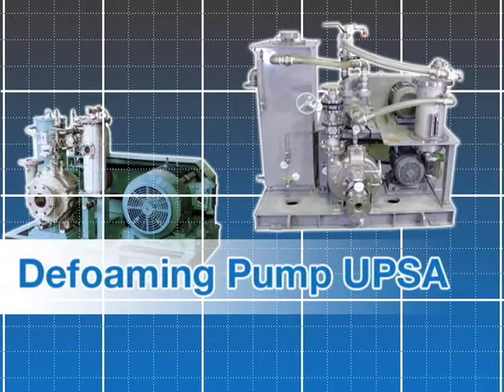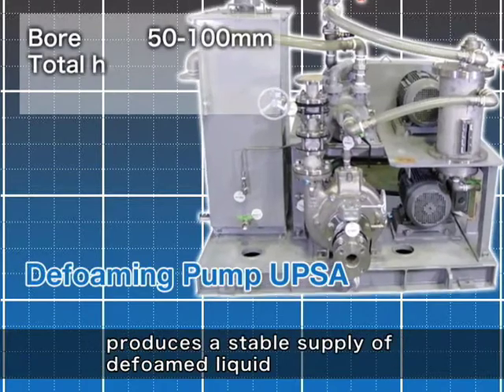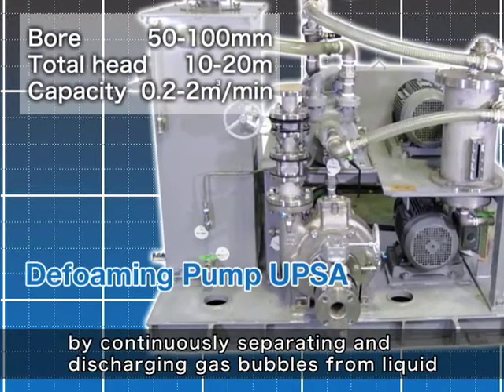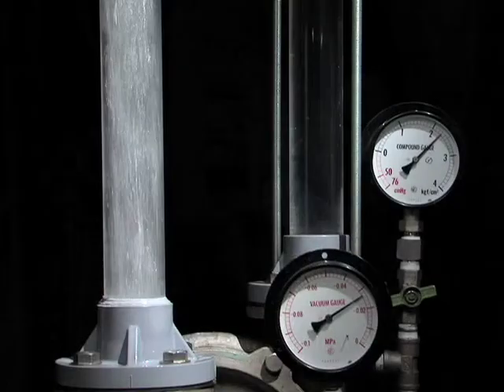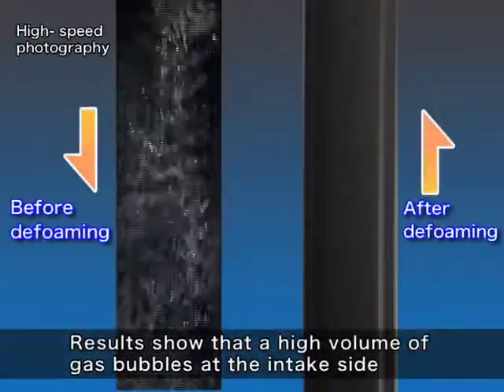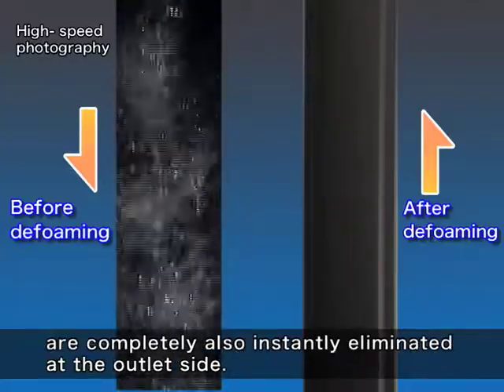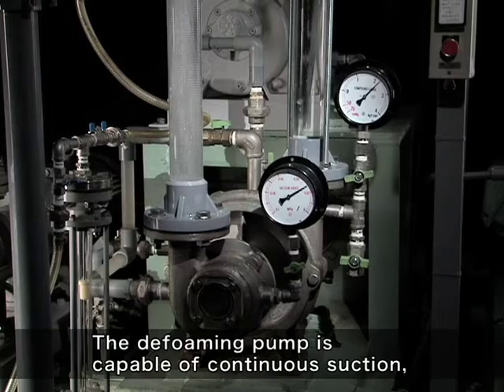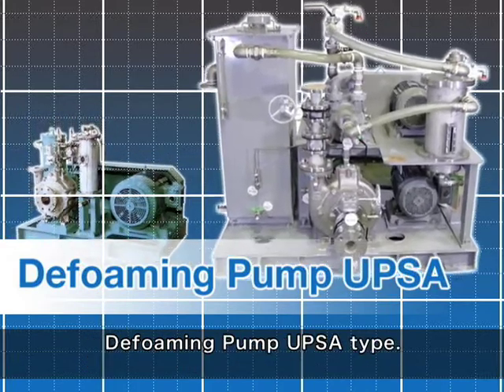Defoaming Pump, defoaming and transfer of liquid containing foam or foaming liquid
Defoaming Pump, Defoaming Equipment
UPSA type
Defoaming and transfer of liquid containing foam or foaming liquid
Yokota Manufacturing Co., Ltd.